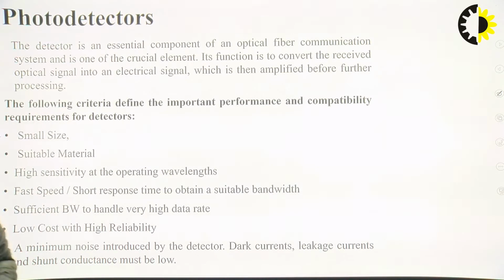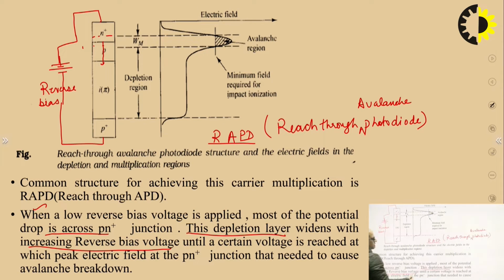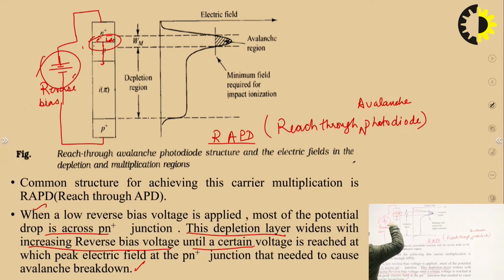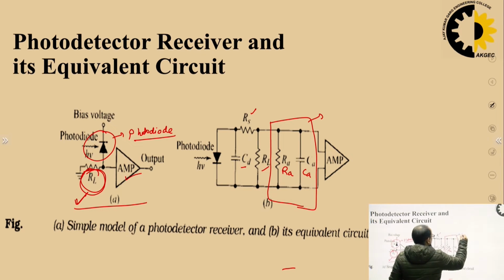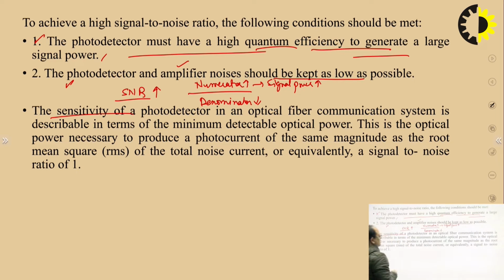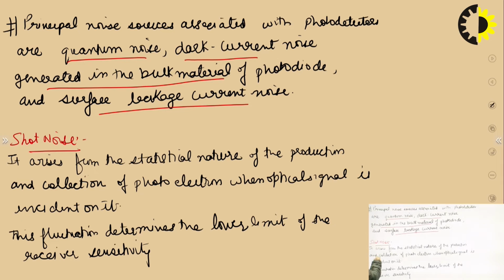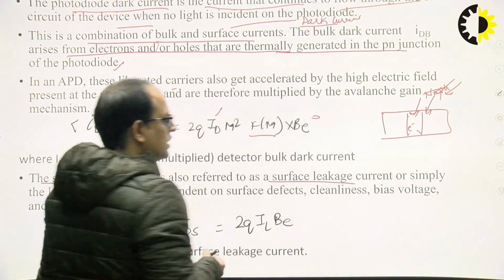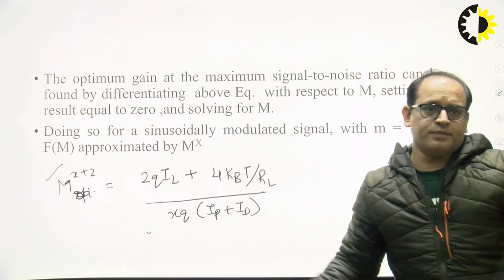''APD Avalanche Photodiode & Noise sources in Receiver'' Optical Communication Lecture 05 By Mr Him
Working of APD and different source of noise in optical receiver